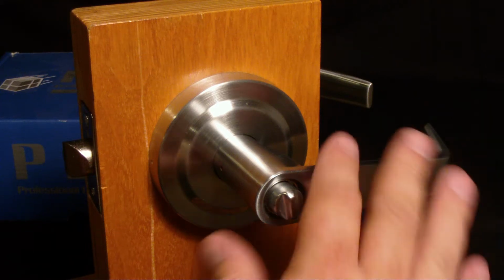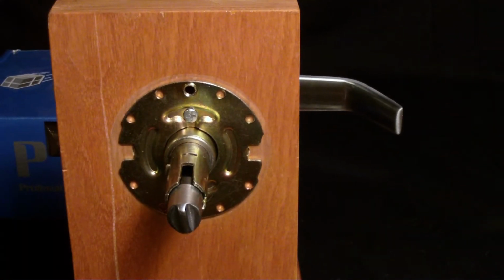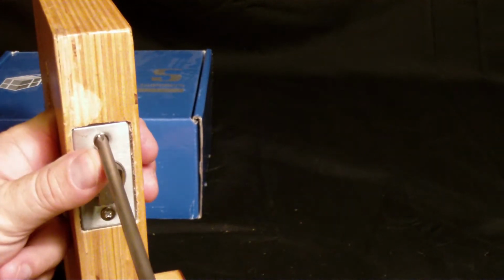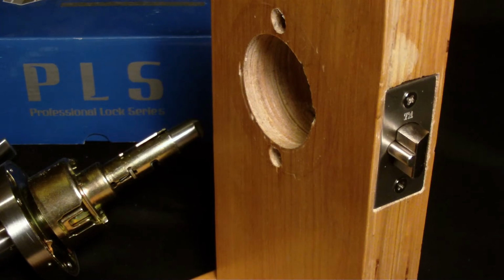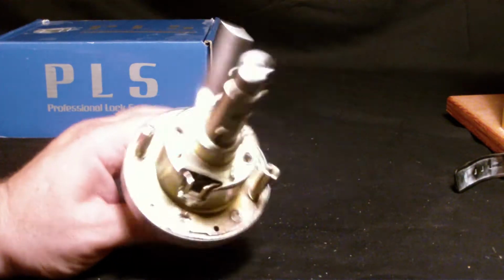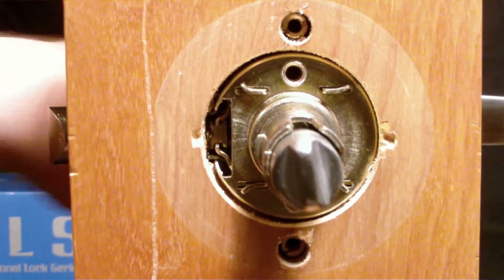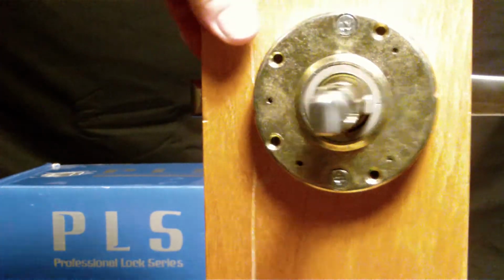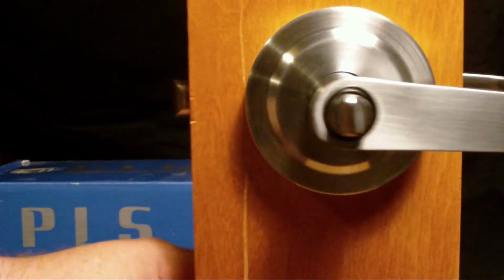How to remove and install a PLS Grade 2 Entry Function Lever lock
The removal and Installation of a PLS Grade 2 Entry Function Lever available